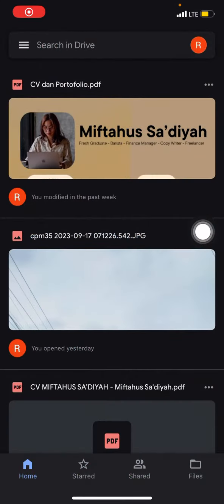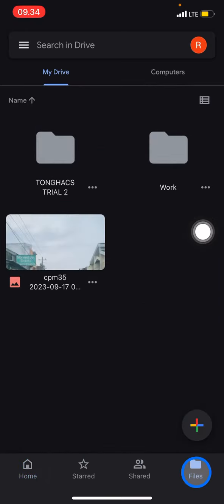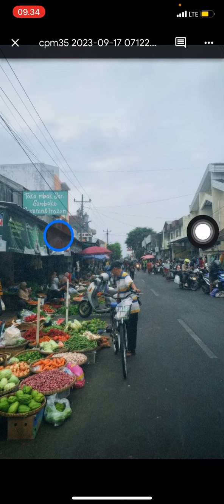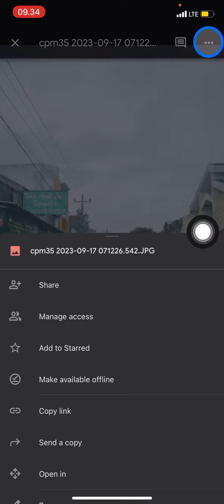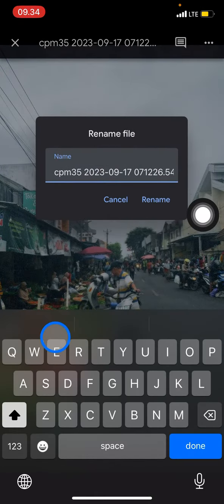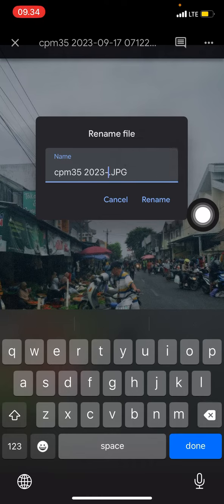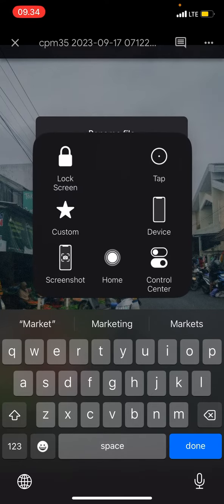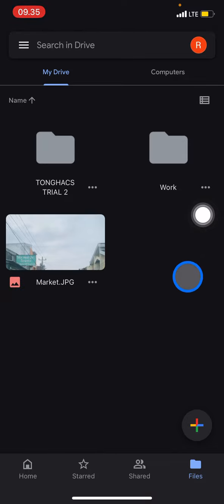How to Edit The Name of The Files or Documents on Google Drive? Rename Your Documents Properly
Name your files or documents properly to make you easy find it back later. Sometimes the documents or files will have a default name from the application. Here is the tutorial how to rename the files in google drive.